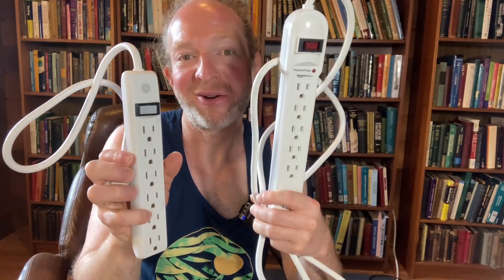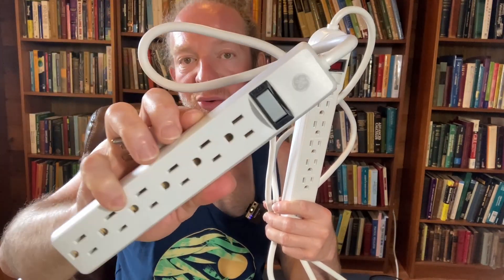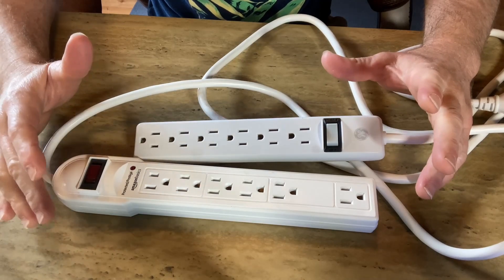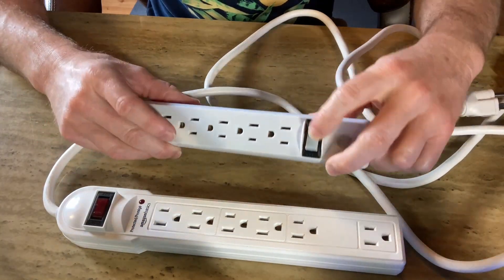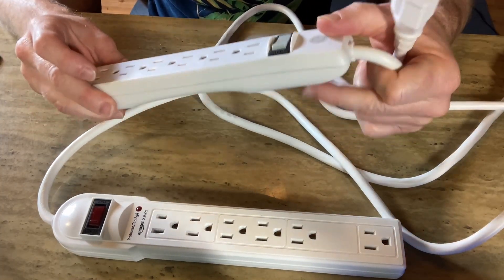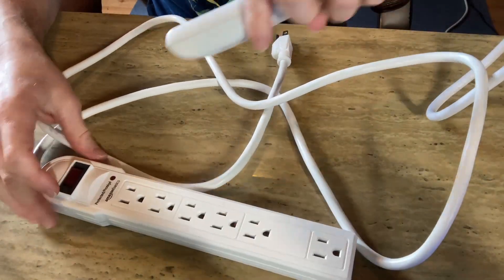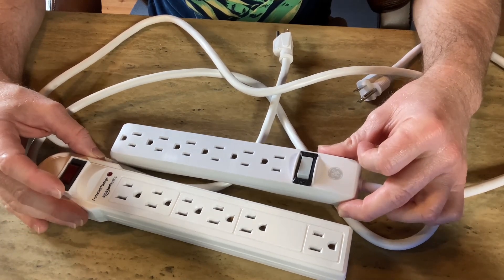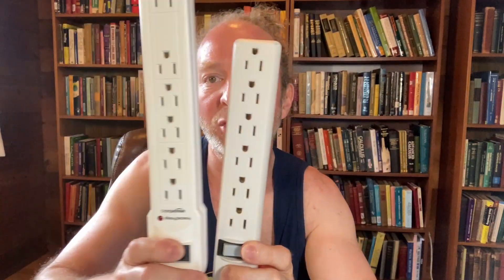GE Surge Protector versus Amazon Basics Surge Protector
We compare these surge protectors.

Amazon Basics Rectangular 6-Outlet Surge Protector Power Strip
GE 6-Outlet Power Strip